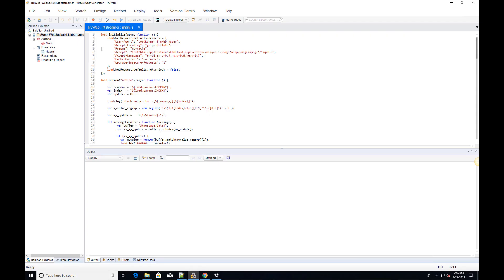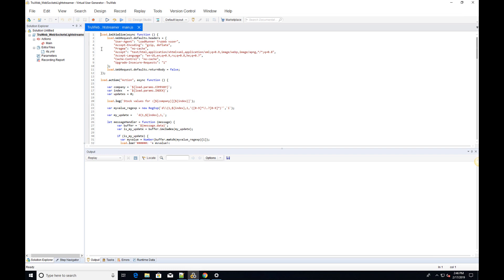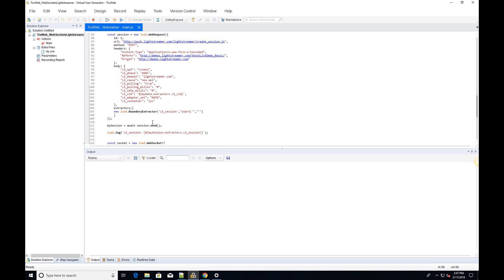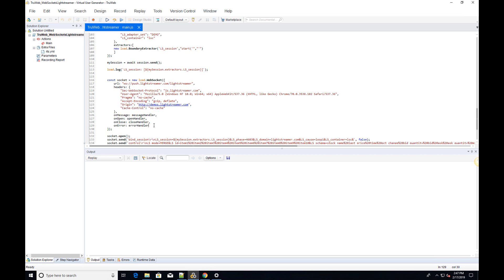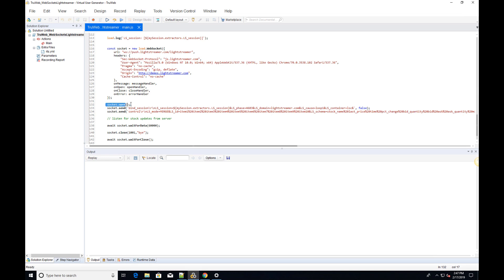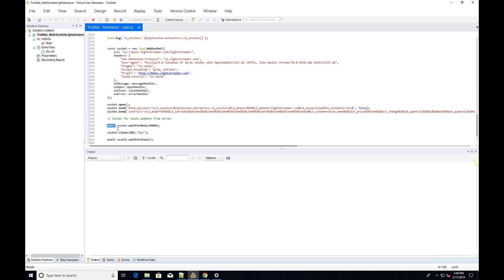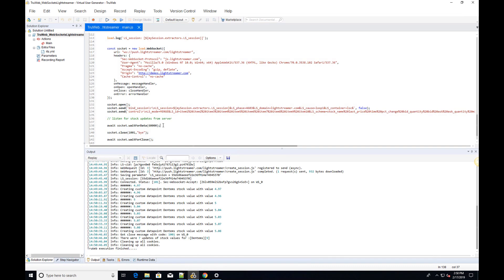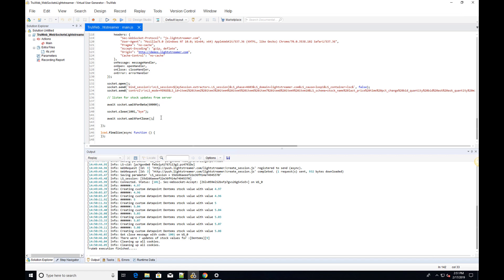TruWeb Asynchronous APIs #3: Introduction to WebSockets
In this video we will talk about using Web Socket communication in a TruWeb script.